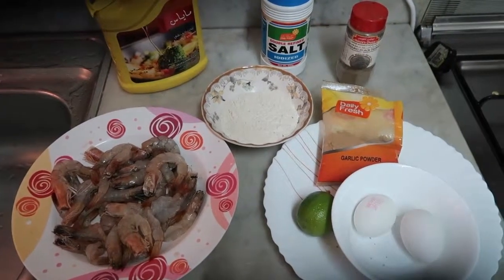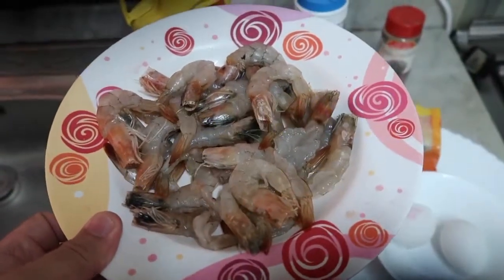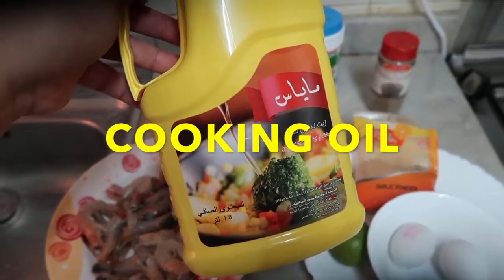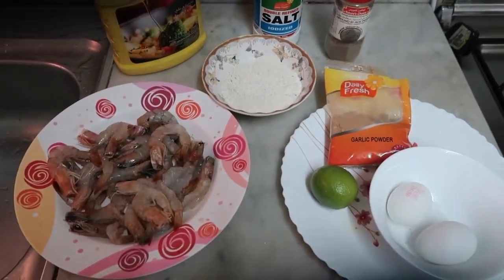SHRIMP TEMPURA ala TOTO (VLOG#80)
Samahan nyo ako guys magluto ng own version ko ng Shrimp Tempura, ang SARAP!

WELCOME SA UNANG EPISODE NG KUSINA NI TOTO!